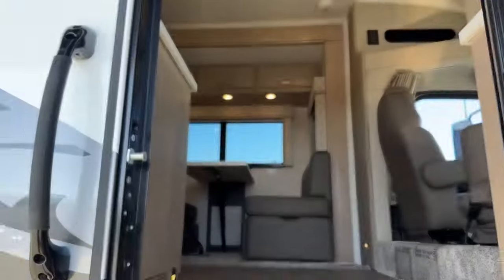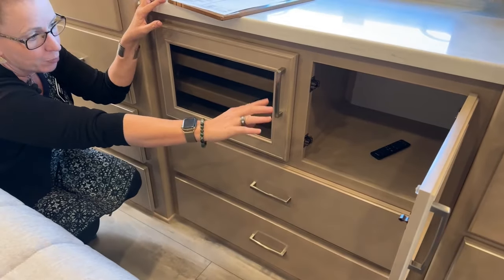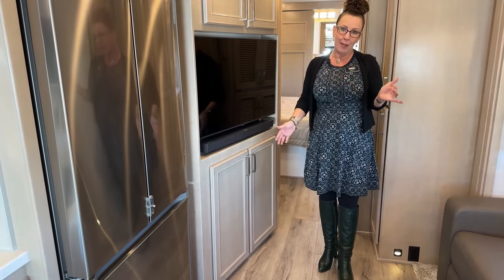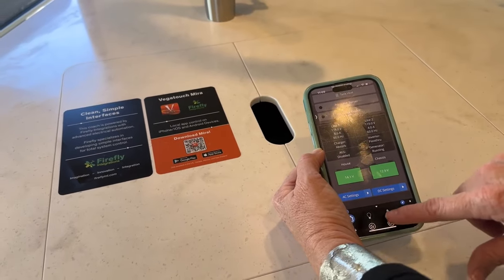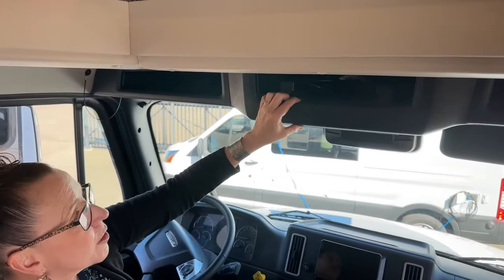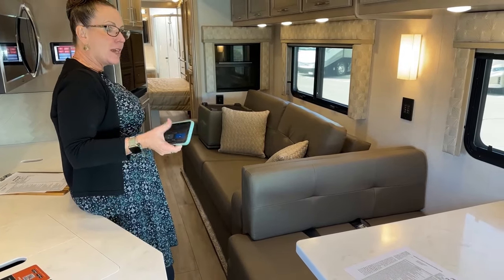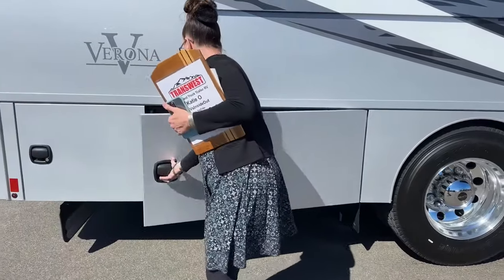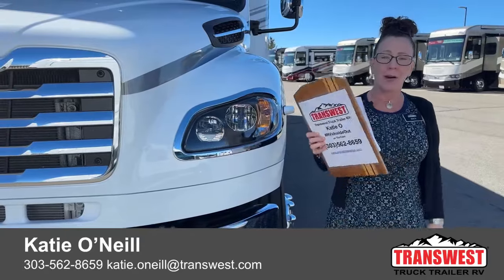2024 Renegade Verona 40VRB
rvsinsideout - Katie O’Neill is walking around a 2024 renegaderv Verona 40VRB - 5N230321 Renegade Verona is built on the Freightliner M2 106 Chassis with a 360 Horse Power Cummins, 6-speed Allison Automatic Transmission, a hitch rating of 20,000 Pounds, and a Onan 8000kw generator. This Coach has a modern light color inteor with all the amenities of a home. A rear master bathroom, master bedroom, mid half bath, washer and dryer, full residential kitchen large front living space, with a booth dinette, convertible sofa, and a bunk over the cab that can sleep an adult. Live at Transwest Truck Trailer RV Of Frederick